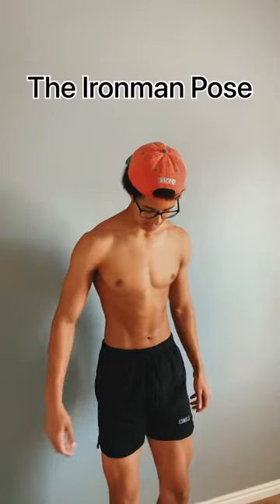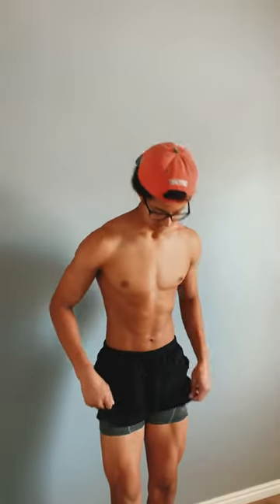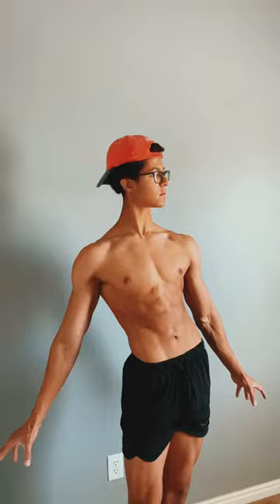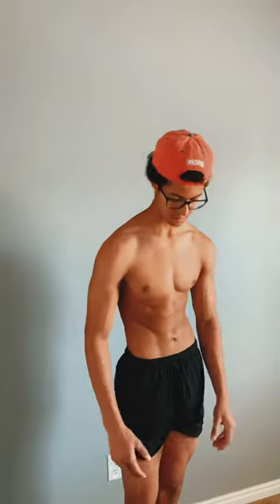IRON MAN POSE tutorial